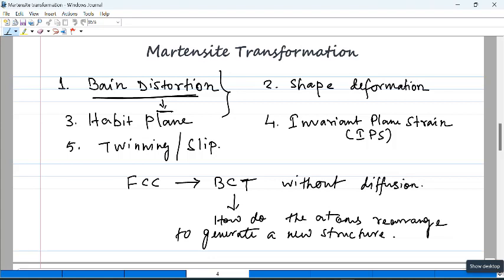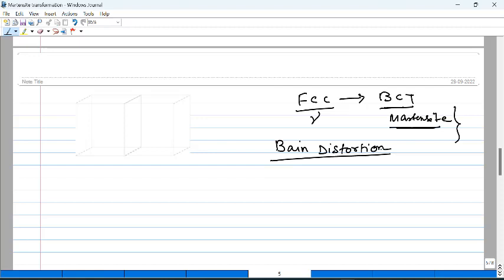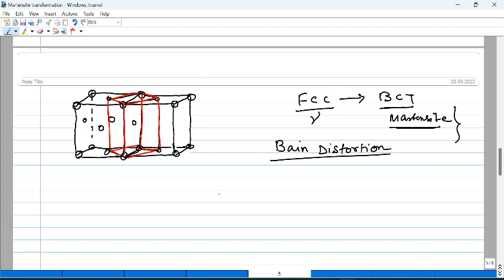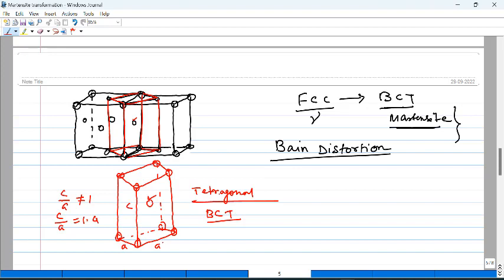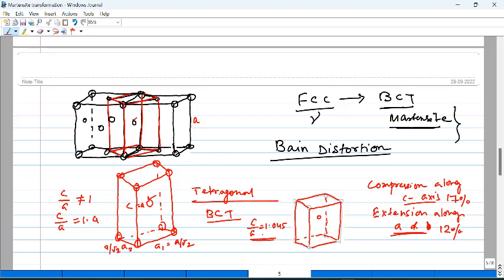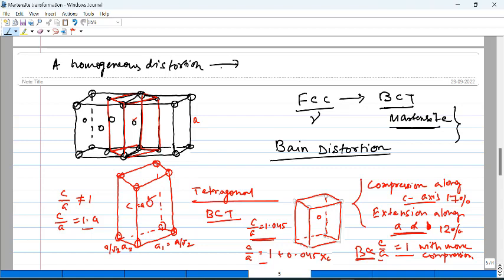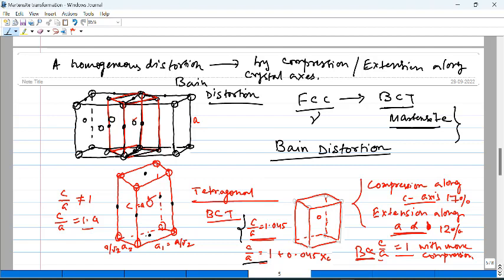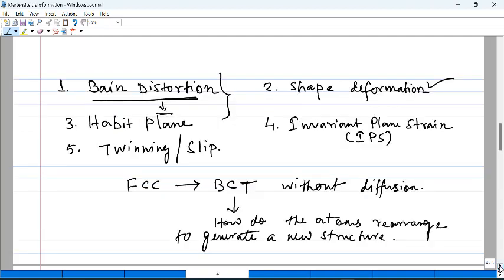Martensite Transformation Part- 2; Bain Distortion; GATE Metallurgy; Steel Metallurgy;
Martensite transformation Part -2. This video covers Bain Distortion, a type of homogeneous deformation that changes one crystal lattice to another.